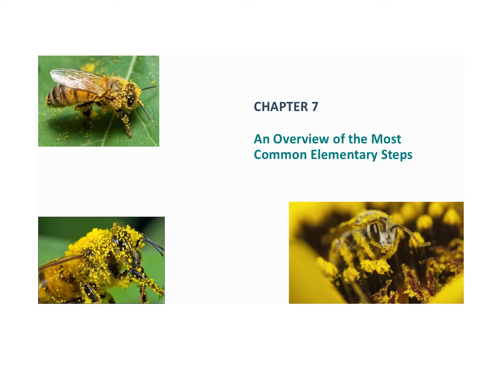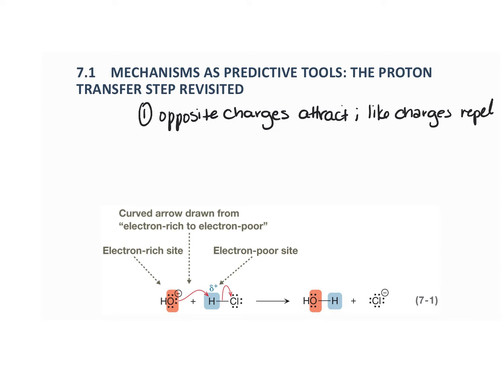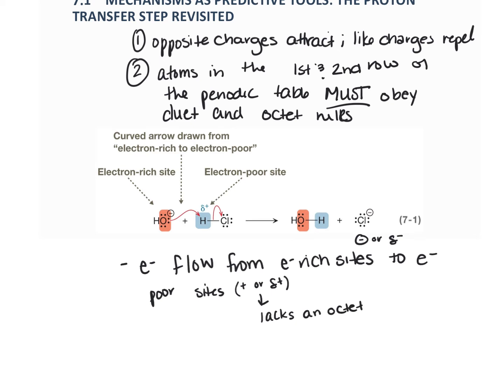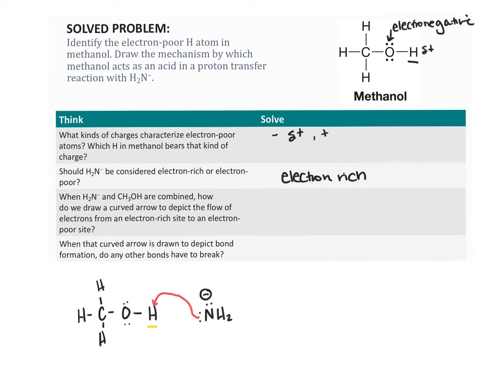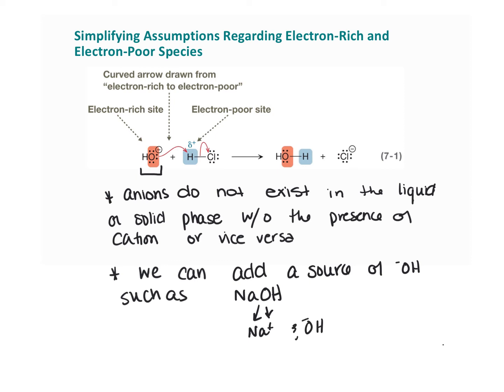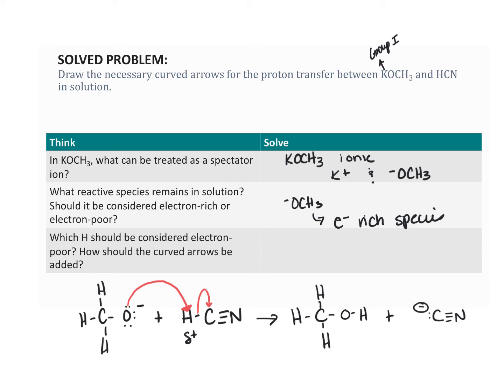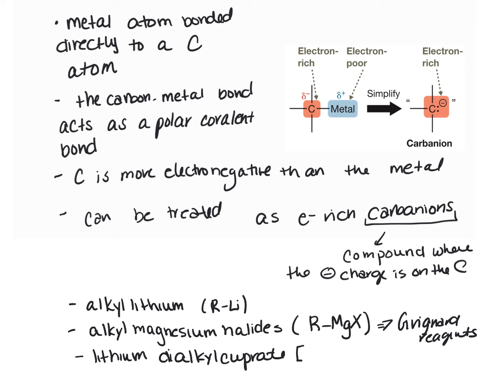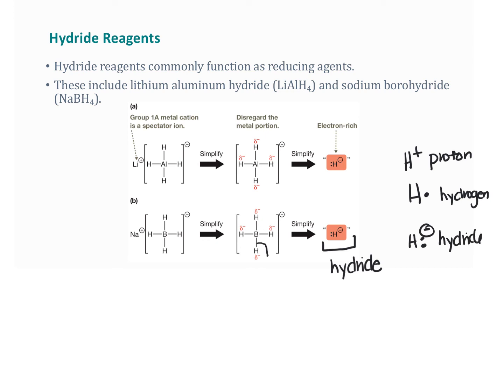Ch07 Screencast 1